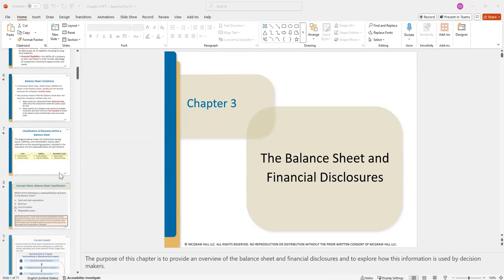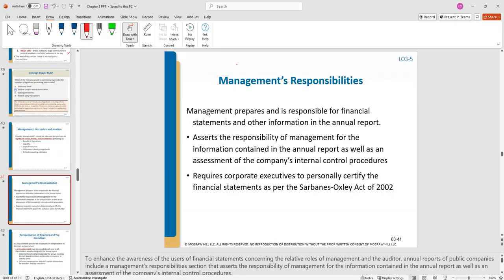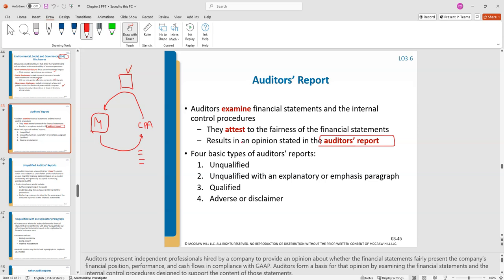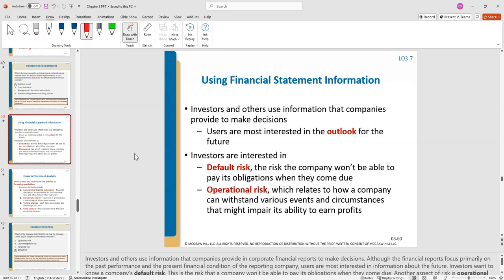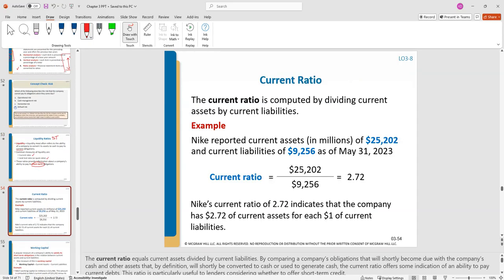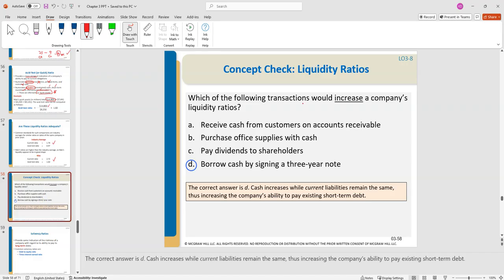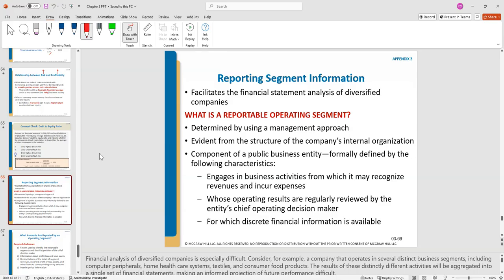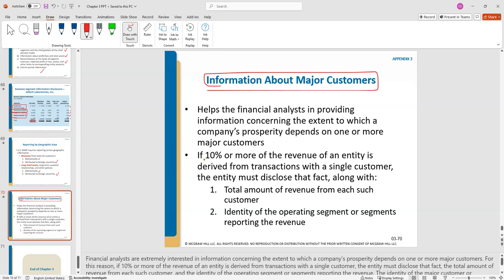Intermediate Accounting Chapter 3 PPT_Lecture 2